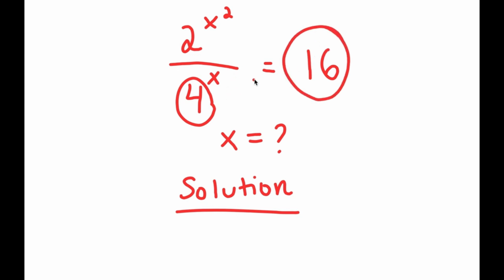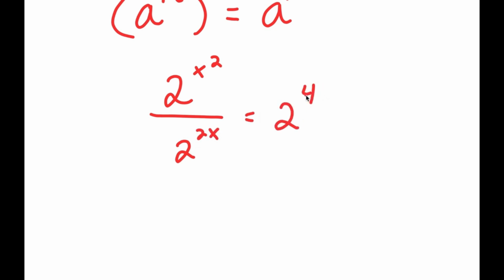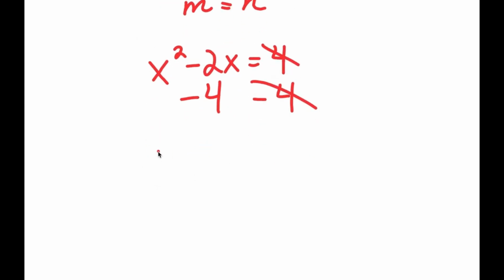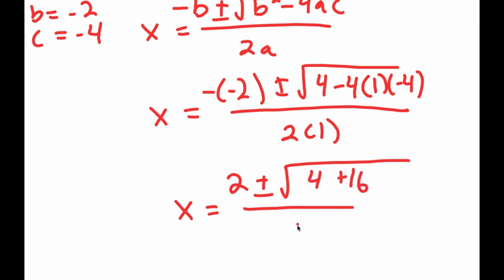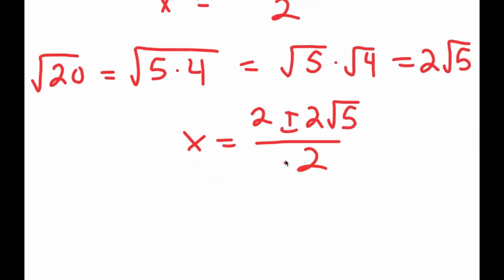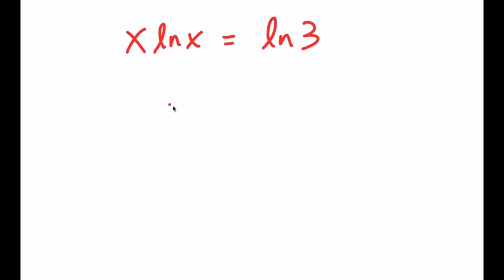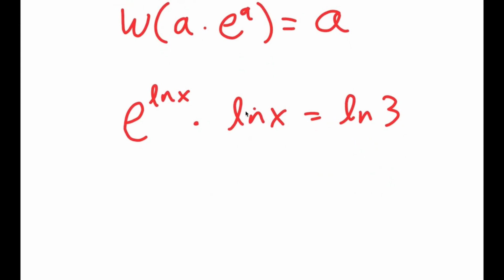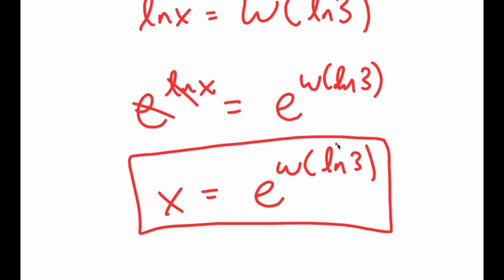99% Of People Cant Solve This Simple Problem | A Beautiful Exponential Problem